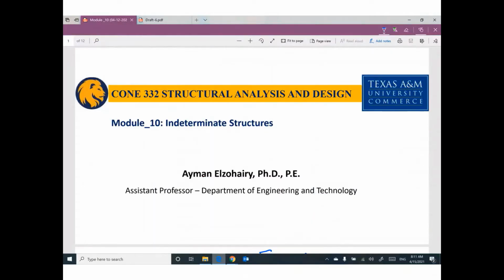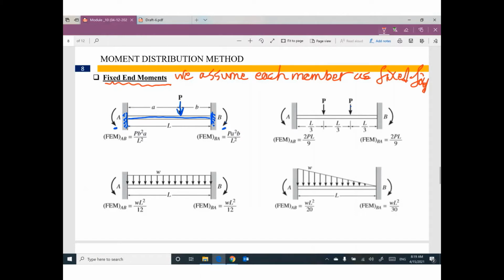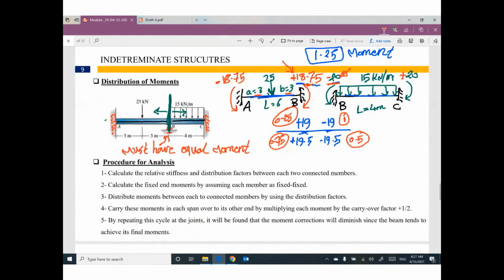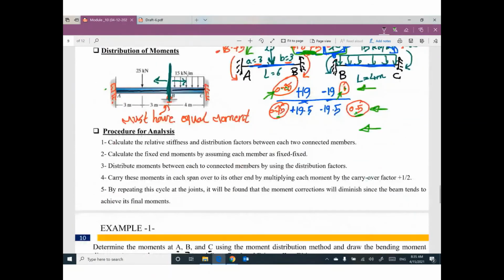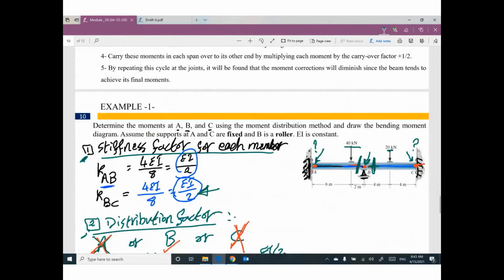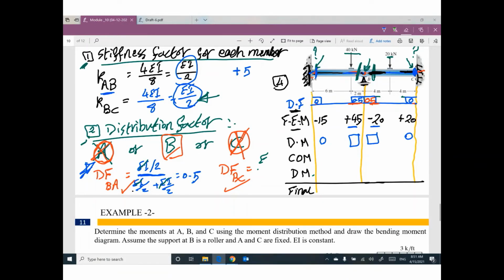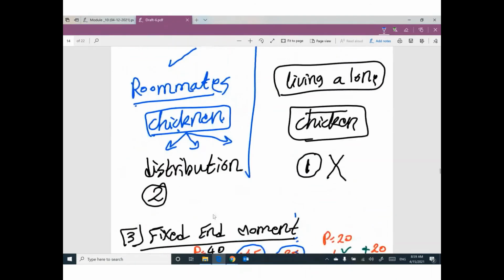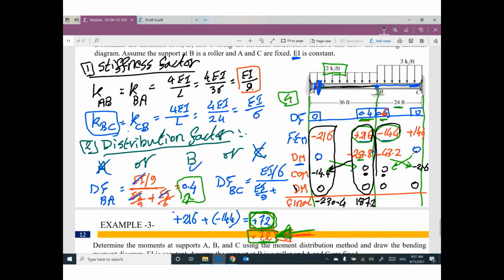Moment Distribution Method part 2/3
Examples of Moment Distribution Method.